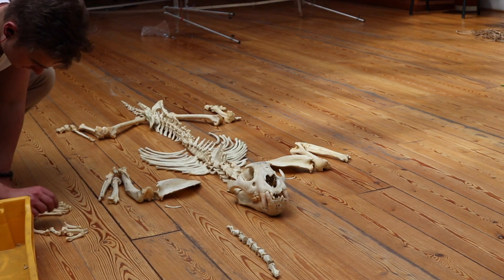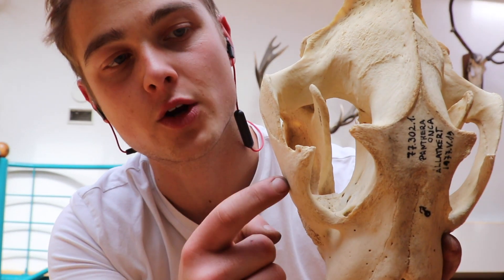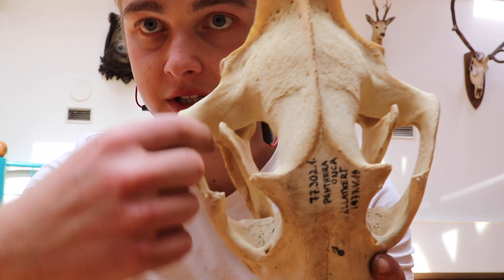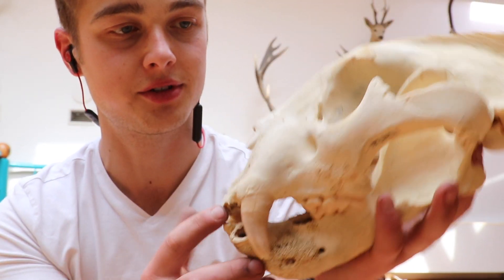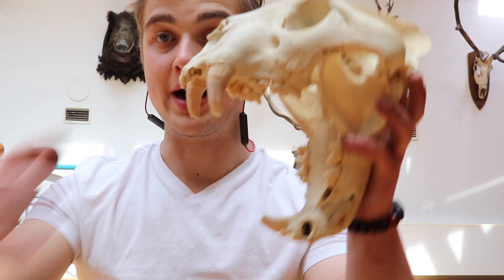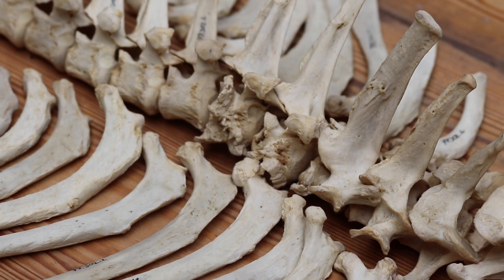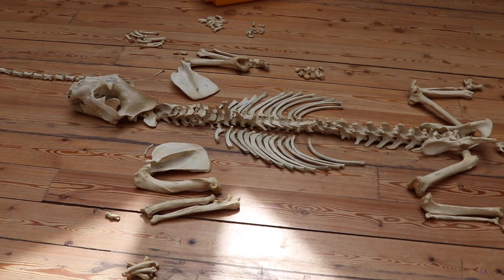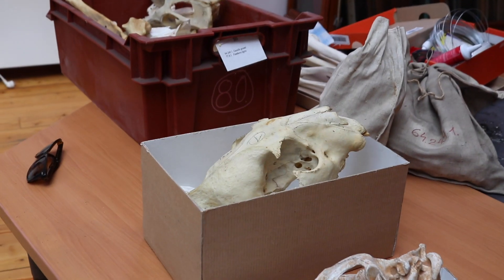Panthera Onca skeleton and skull.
In this video I spread out a jaguar skeleton and talk briefly its skull and what makes jaguar skulls distinct from other big cats. This animal lived and died at the Budapest zoo in the 70's. Back then husbandry practices and our conciousness about other beings was more primitive than it is today and may be reflected in the pathologies seen on the bones. The bone growths described are also likely associated with the animals advanced age (which is as of yet unknown). I'm very excited to start this new project and hope to share with you its progression.